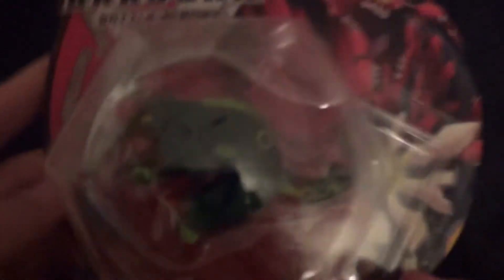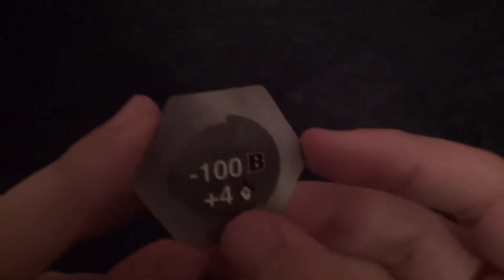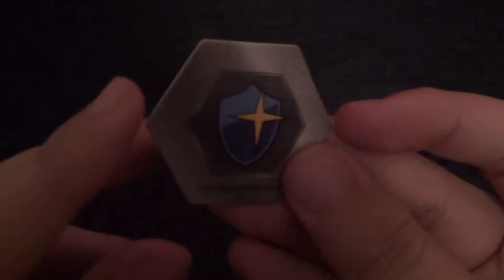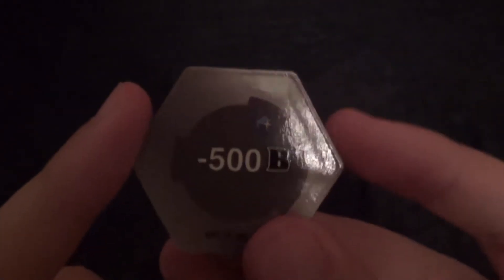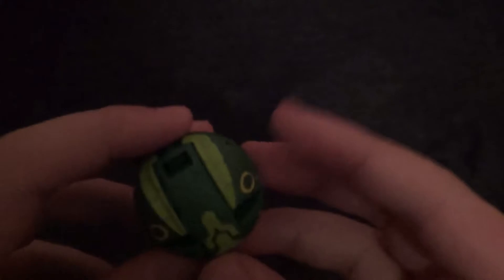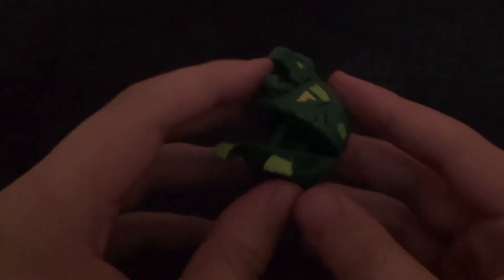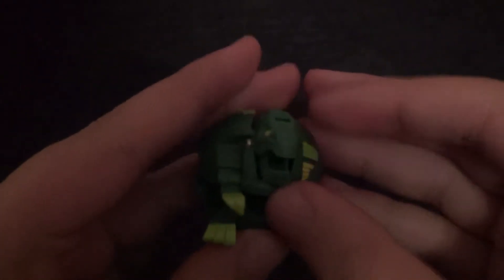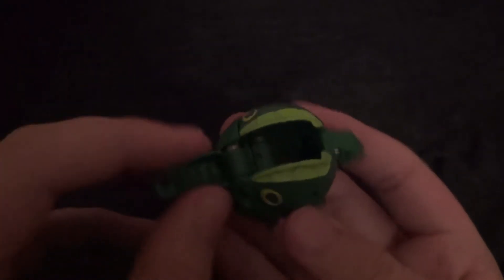Bakugan Trox Unboxing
For anyone wondering, mine did not come with a card for whatever reason.